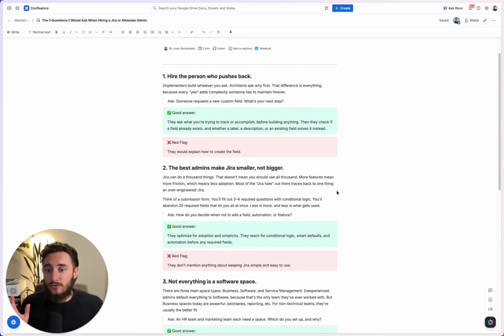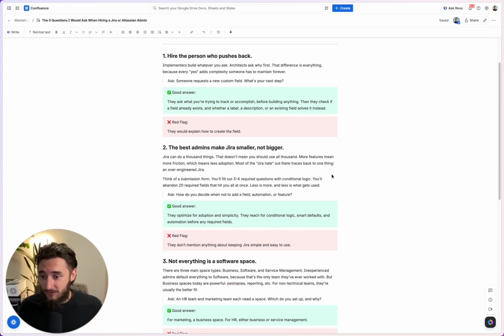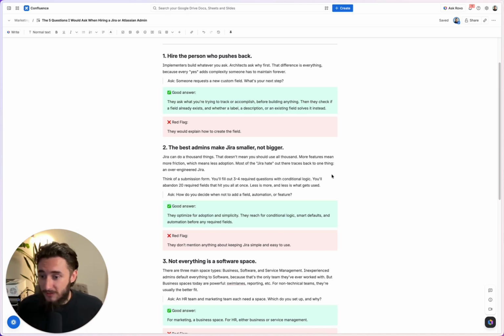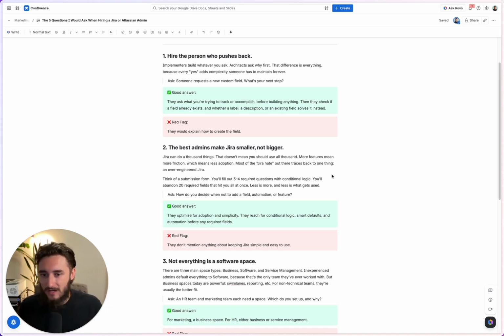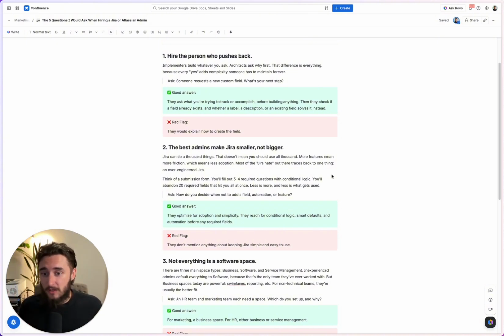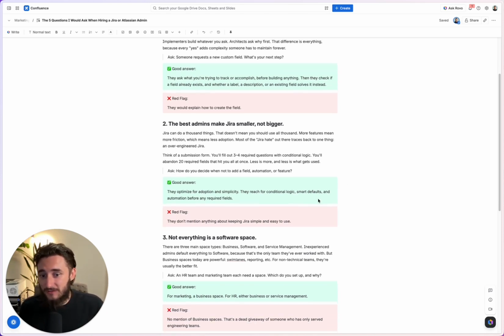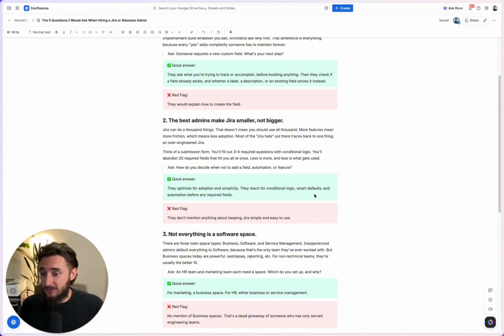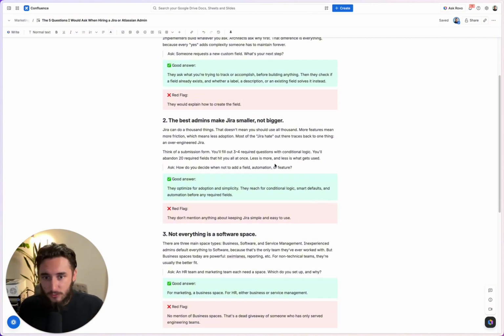Hiring a Jira Admin? Red Flag #2 — They Keep Making Jira More Complex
Want to Build a Jira System and Never Rebuild It Again? Here's How We Do It

A good Jira admin makes Jira smaller, not bigger. In this video we break down why adding more fields, more required transitions, more conditional logic and more validators is actually a sign of a bad implementation — not a good one. The best admins optimize for adoption and simplicity and only add things when there's no other way to get the job done. If your admin's first instinct is to add complexity, that's your red flag.